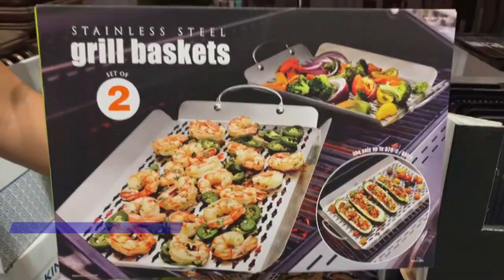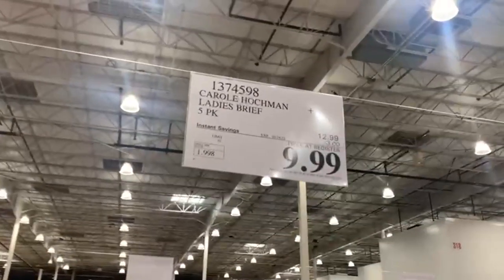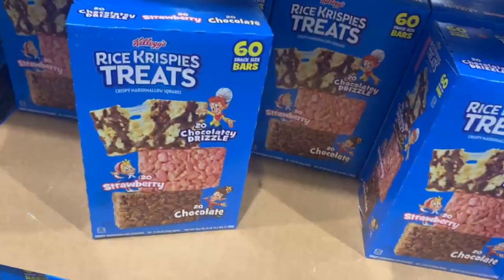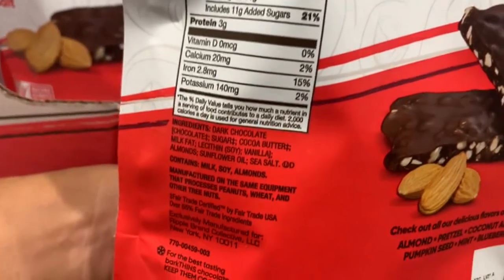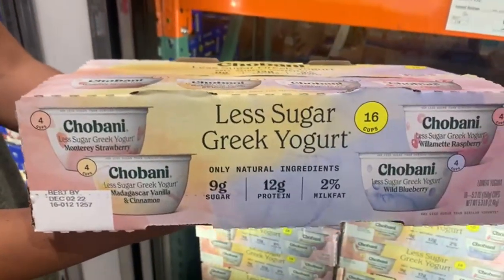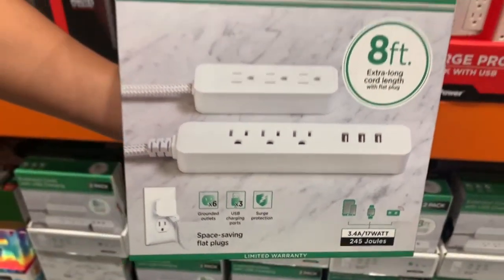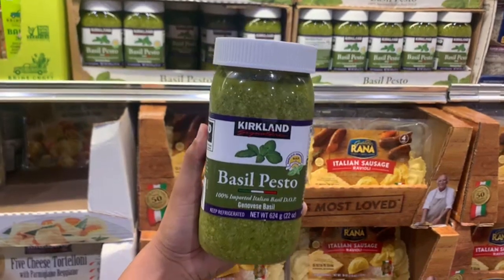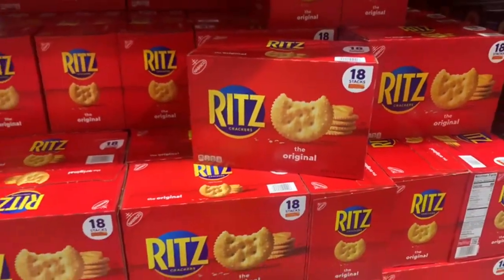🔥BEST COSTCO DEALS UNDER $10 (OCTOBER 2022): 🚨GREAT FINDS!!!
All the Best Costco Deals for less than $10 (October Update), including the Instant Savings, Hot Buys and Clearance Finds!!!

⭐⭐⭐⭐⭐Best Amazon Offers in 2022:

✅Amazon Prime Video, FREE 30 Day Trial: